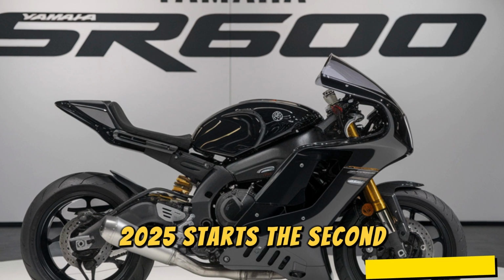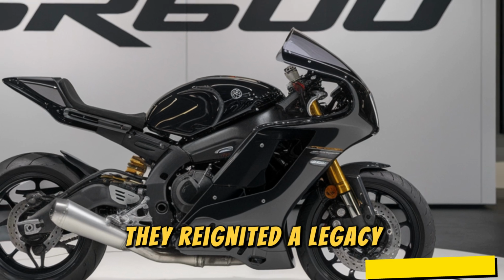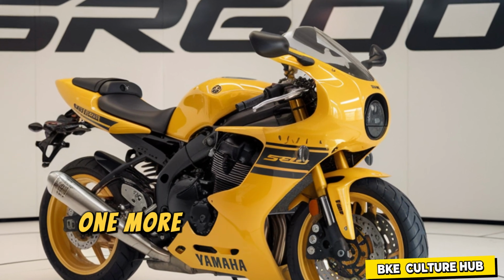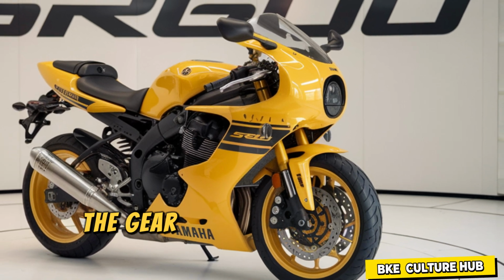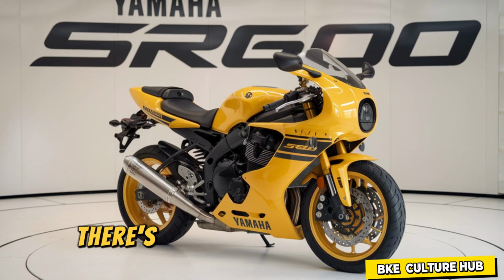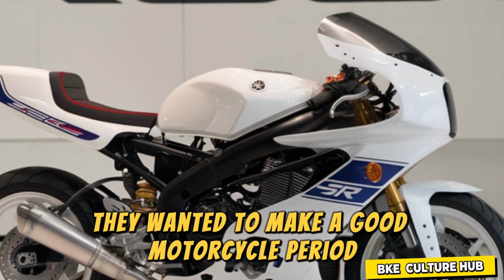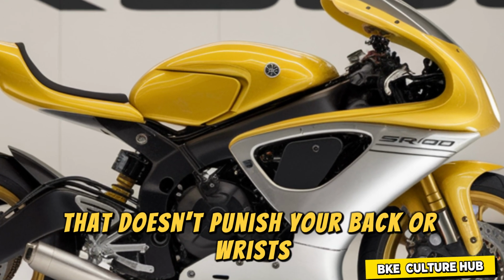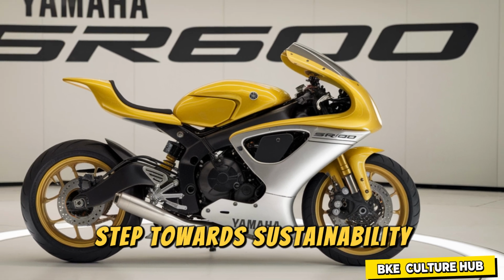2025 Yamaha SR600 Just DESTROYED Every Retro Bike – You Won’t Believe the Price!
2025 Yamaha SR600 Just DESTROYED Every Retro Bike – You Won’t Believe the Price!

The legend is back—and it's better than ever. In this deep-dive review, we explore the all-new 2025 Yamaha SR600, a retro-modern masterpiece that combines old-school charm with modern-day performance. Yamaha has gone all-in on reviving the soul of the original SR series while injecting it with the perfect balance of power, simplicity, and style. And trust us—it’s got a LOT more under the tank than you'd expect from a single-cylinder thumper.

From the beautifully sculpted teardrop tank to the buttery-smooth 6-speed gearbox, this bike is engineered for riders who crave raw, emotional connection rather than just spec-sheet dominance. Whether you're a city commuter, a weekend cruiser, or a custom builder, the SR600 ticks every box—without the clutter of complicated electronics. It's not just another bike; it's a rolling time machine designed to take you back, without holding you back.

We break down every aspect—from the 595cc air-cooled engine, frame geometry, suspension setup, and braking performance, to ergonomics, real-world fuel efficiency, and ride experience. We also cover pricing, customization potential, and how it stacks up against competitors like the Interceptor 650 and Triumph Speed 400. Is this the new king of the retro-roadster class? Watch to find out.

If you’re a true bike enthusiast or just love pure motorcycling without filters, you don’t want to miss this. This is more than a review—it’s a tribute to what riding is really all about.

Cover Tittles:
2025 Yamaha SR600 Review: Retro Is BACK and It’s PERFECT
This Yamaha SR600 Might Be the Best Bike of 2025!
Why Everyone Is Talking About the Yamaha SR600…
2025 Yamaha SR600 – The Modern Classic We’ve Been Waiting For
Is the SR600 the Royal Enfield Killer?!
Full ReviewThey Said Retro Bikes Were Dead. Then Yamaha Did THIS.
Yamaha SR600 First Ride – You’ll Regret Buying Anything Else
The Yamaha SR600 is the Most Honest Motorcycle of 2025
This Retro Yamaha Just Changed the Game Forever